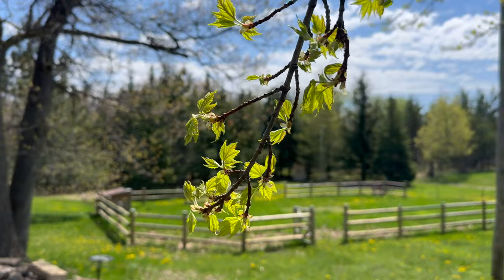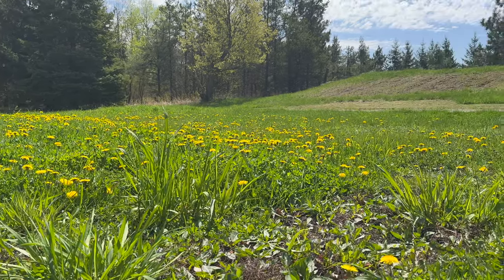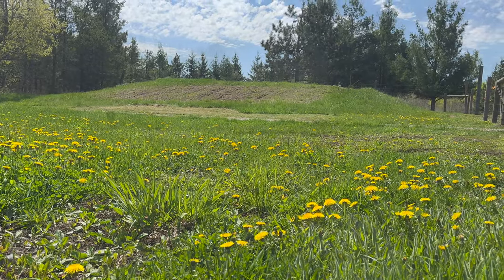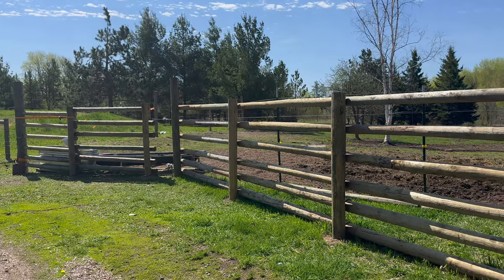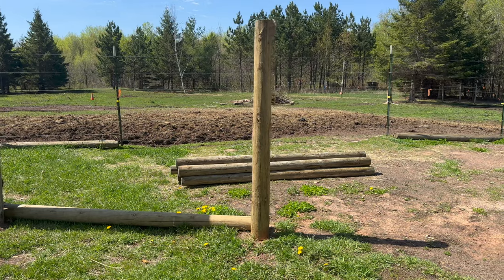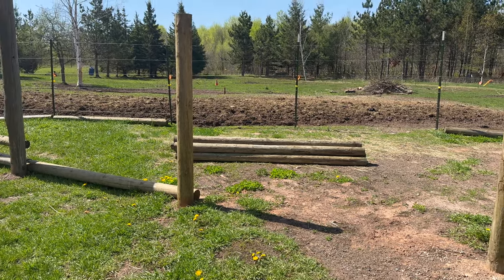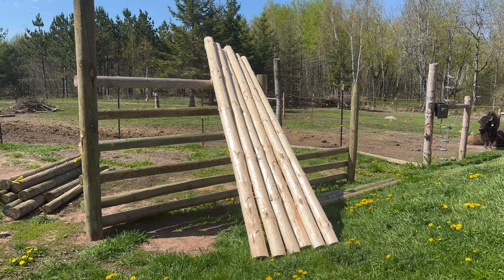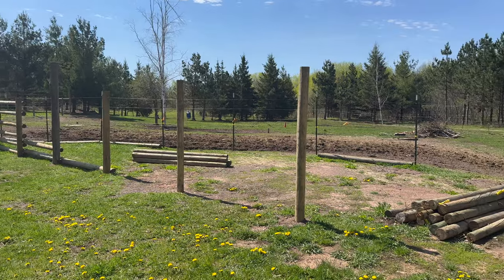Makin' Fence Rails For These Silly BISON!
Our Minnesota bison sure love to play!  And they'll love having their new fence in place soon!